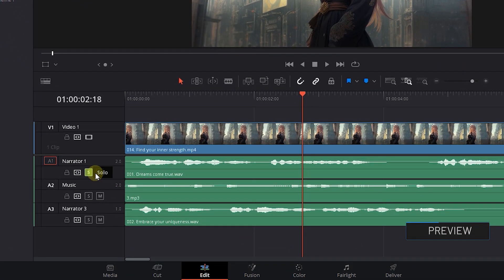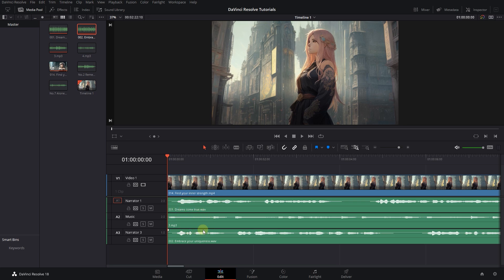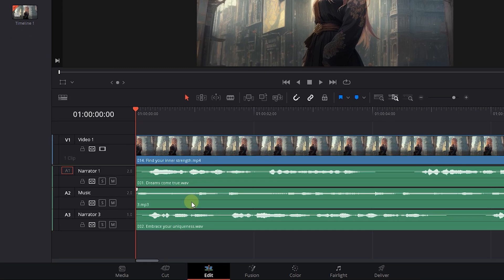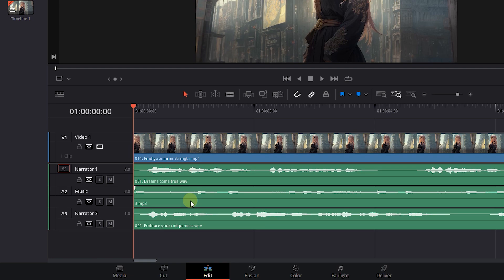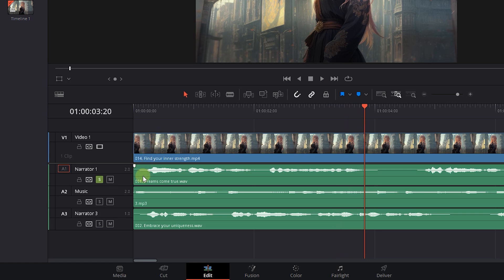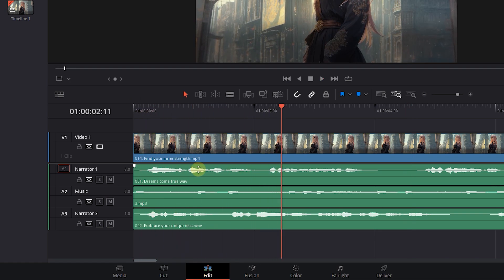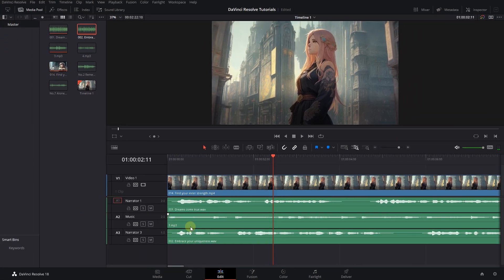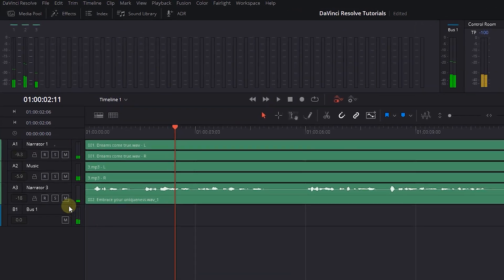How to Hear ONLY One Audio TRACK in DaVinci Resolve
In DaVinci Resolve, you can isolate and listen to individual audio tracks by clicking the "S" button next to the desired track. To hear multiple tracks together, simply solo the corresponding tracks, and to revert, click the "S" button again to unsolo them. This functionality is also available in the Fairlight page for more advanced audio control.

How to Hear ONLY One Audio TRACK in DaVinci Resolve Chapters:
00:00 Intro
00:14 solo audio tracks in davinci resolve
00:44 solo audio tracks in fairlight page

Are you looking to hear only one audio track in DaVinci Resolve? Here's a quick and easy method to achieve just that. In order to hear only the specific audio track you desire, follow these simple steps. First, add the necessary audio to your timeline. Next, you'll want to isolate the desired audio track and exclude all other tracks from playing simultaneously. To accomplish this, simply locate the "S" button of the track you wish to focus on and click on it. By doing so, you will solo that particular track and mute all others, allowing you to exclusively hear the desired audio.

If you wish to switch to another audio track, you can easily do so by soloing that track as well. As a result, you will be able to hear both tracks 1 and 2 simultaneously, while excluding track 3. To revert back to normal, simply click on the solo button ("S") again to disable it. It's worth mentioning that this method can also be applied in the Fairlight page of DaVinci Resolve. Just navigate to this page and solo the tracks you want to focus on, perfect for achieving your desired audio playback experience.